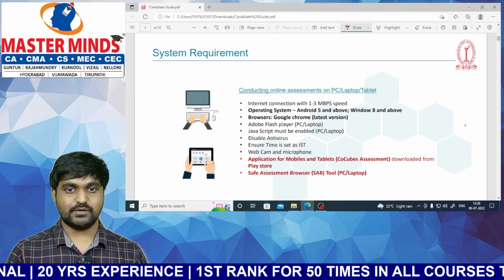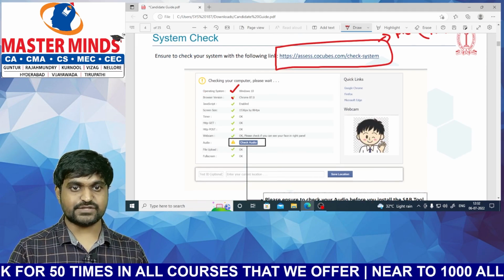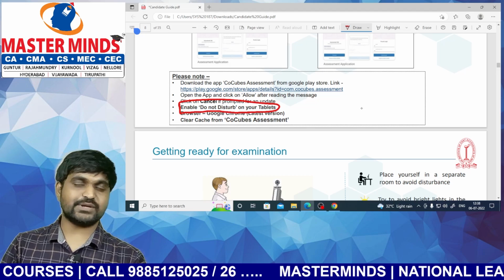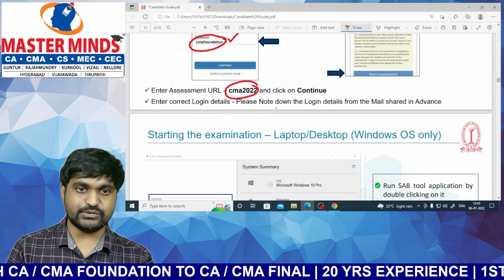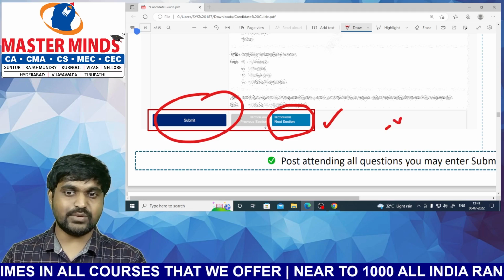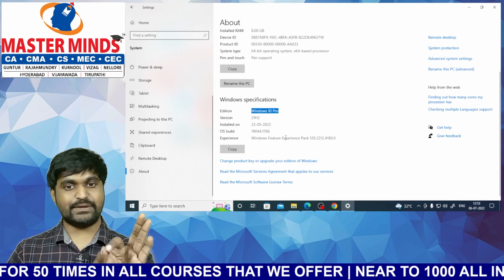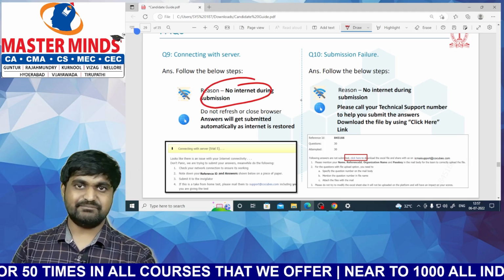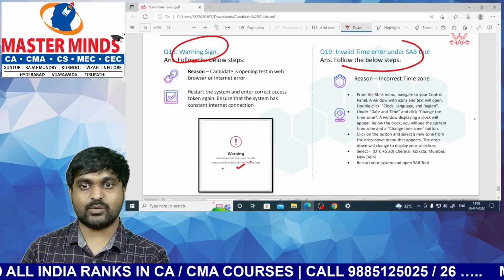P790_CMA Foundation Exam instructions for july 2022 and Further Attempts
Chapters
00:00 Introduction
02:19 System Requirements
07:39 Important Instructions (Laptop/Desktop)
09:57 Installation of SAB tool (Laptop/Desktop)
10:18 Installation of CoCubes Assesmnet (Mobile & Tablet)
11:38 Getting Ready for Examination
13:41 Guidelines for the day of examination
15:23 Starting the examination
21:58 Other important points
24:19 FAQ with Resolutions